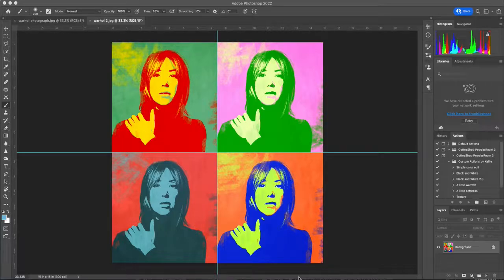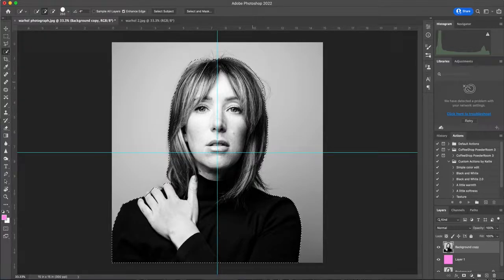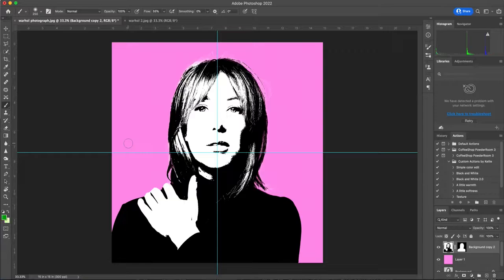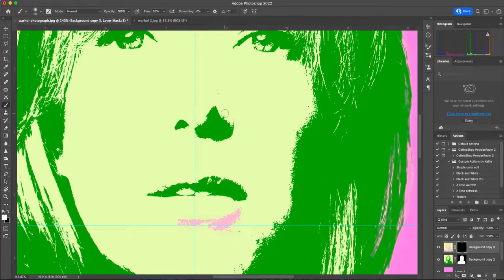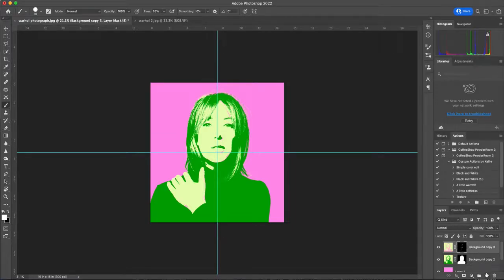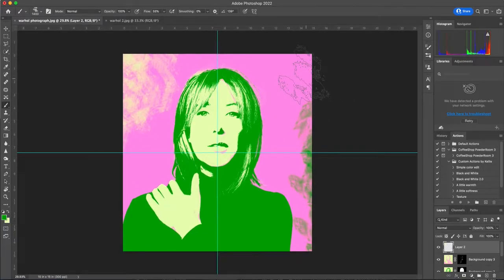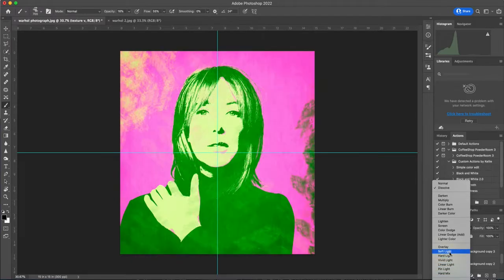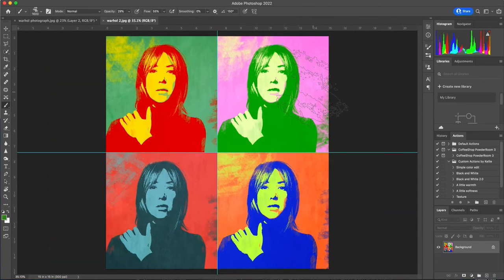Warhol-inspired editing in Adobe Photoshop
So many digital versions of Warhol's pop art fail to appreciate the complexity of his processes. This tutorial shows you how to take those flat colored images and give them depth and texture just like a screen print made in The Factory.